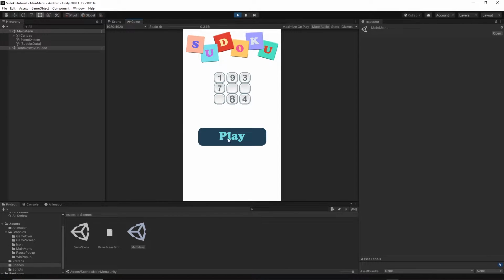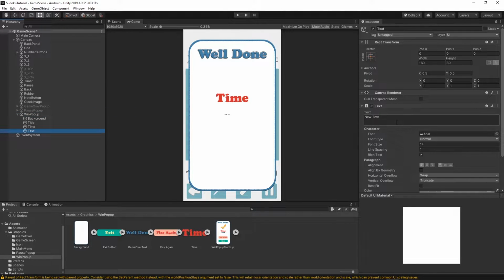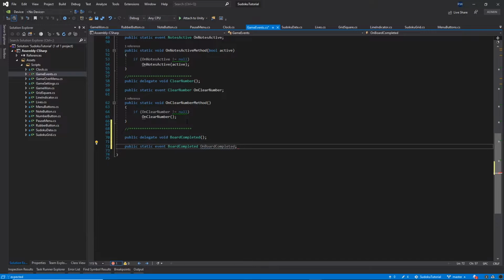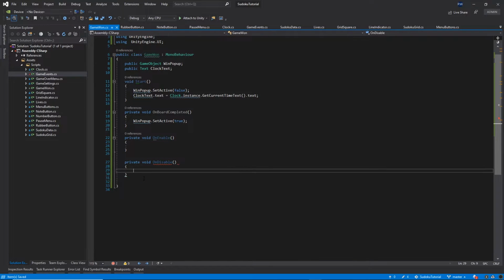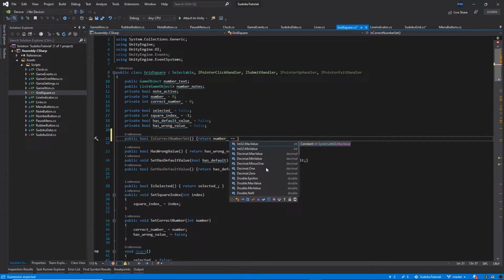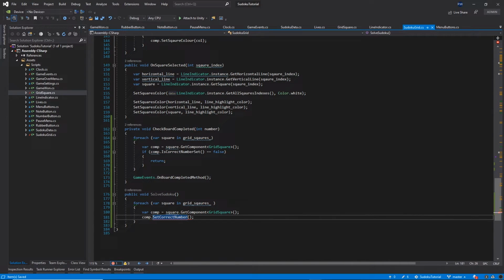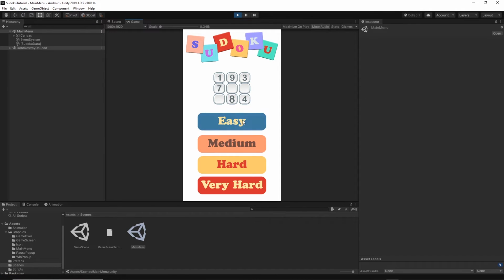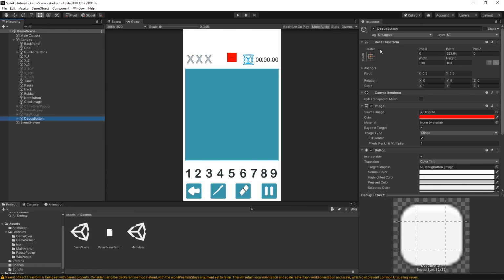Sudoku Unity Tutorial - Episode 13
In this episode we will implement win popup window.